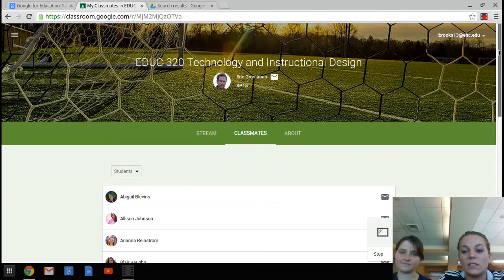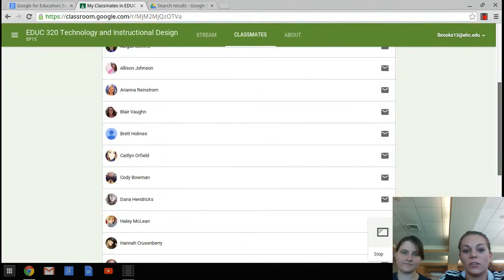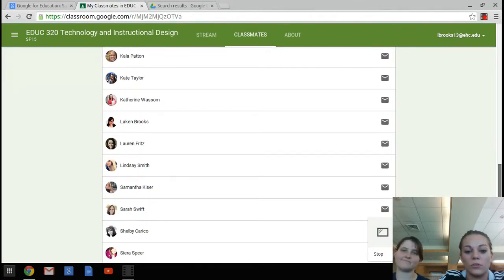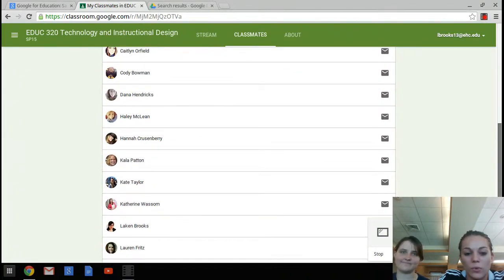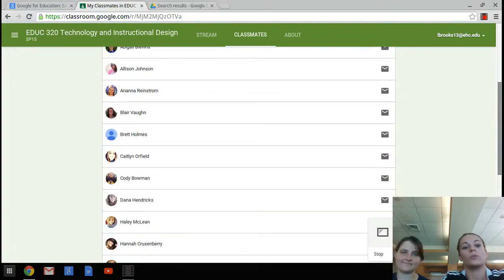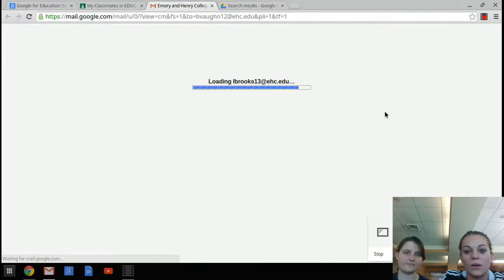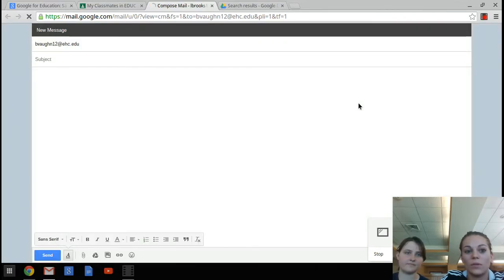Blair Laken 1